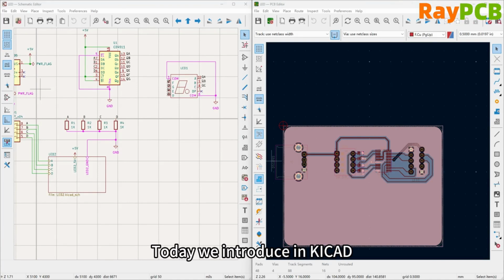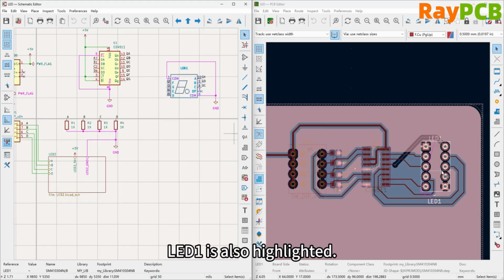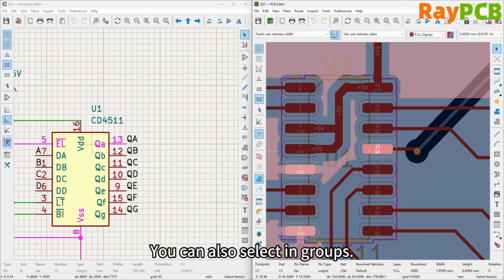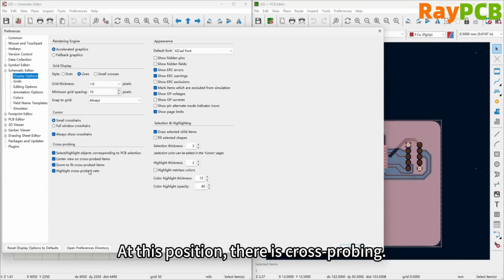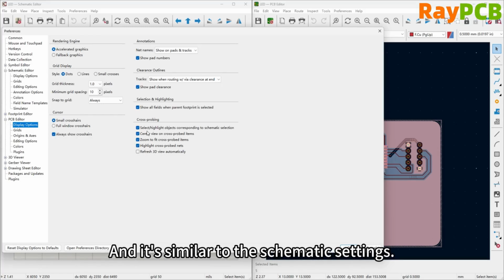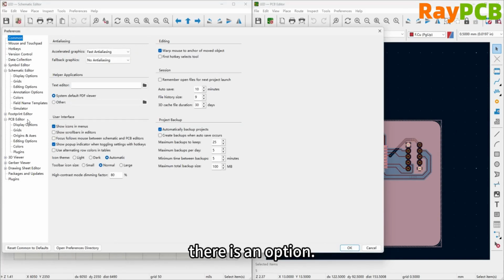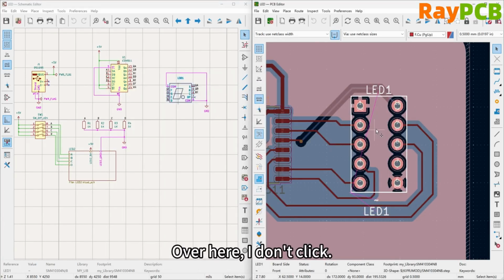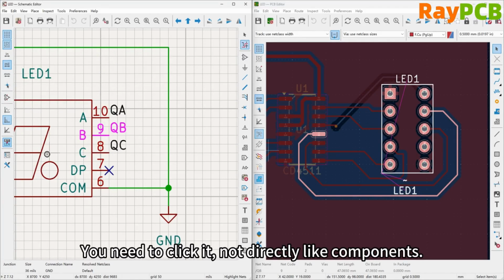A Little Tip for Cross Probing Between Schematic and PCB in KiCad #47